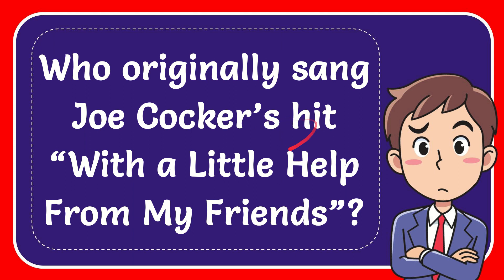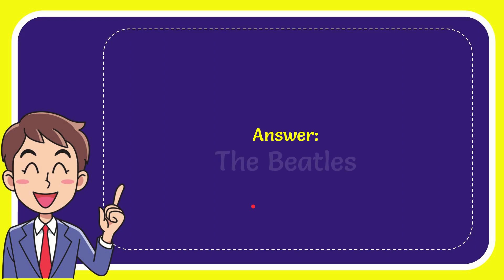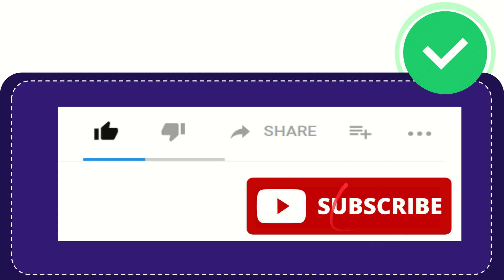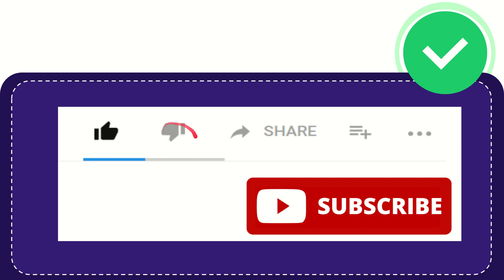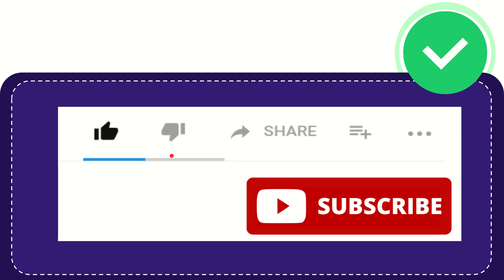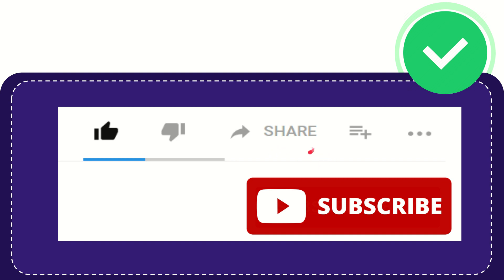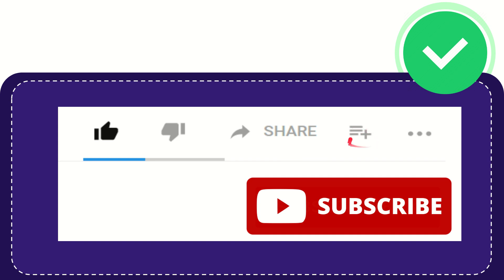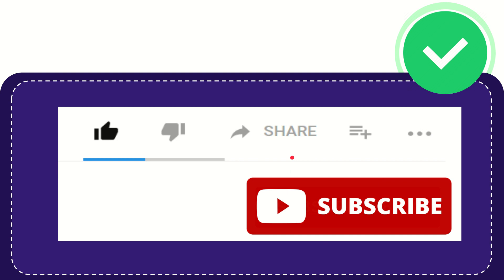Who originally sang Joe Cocker’s hit “With a Little Help From My Friends”?